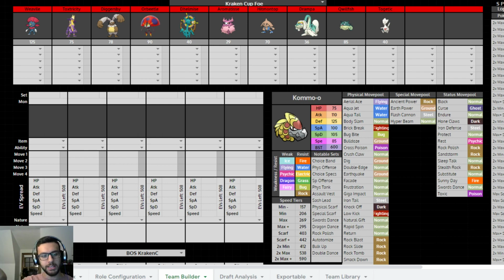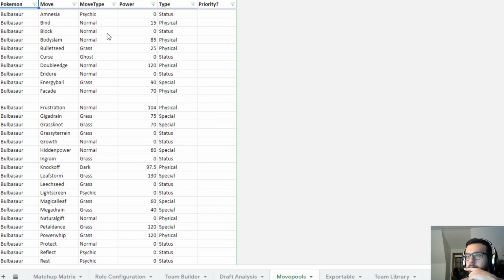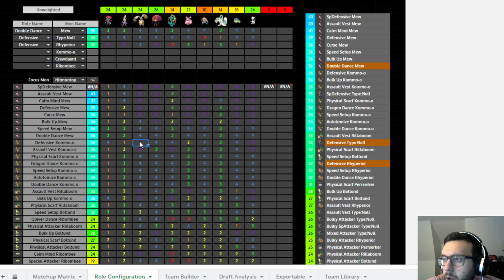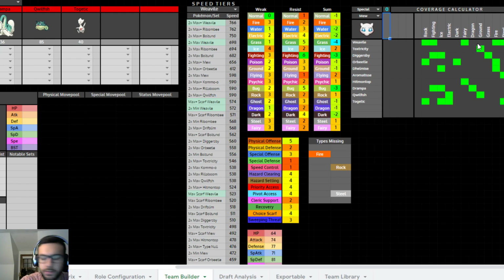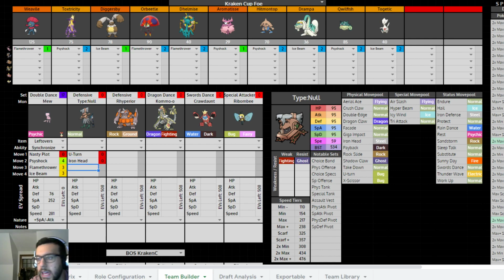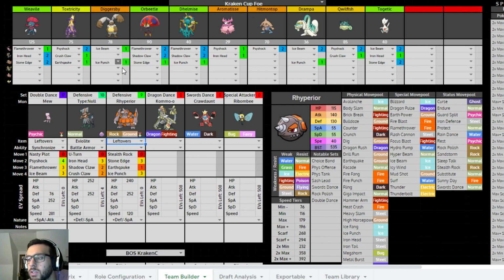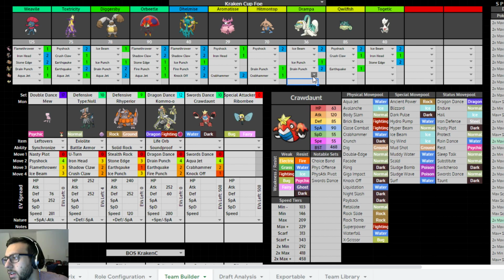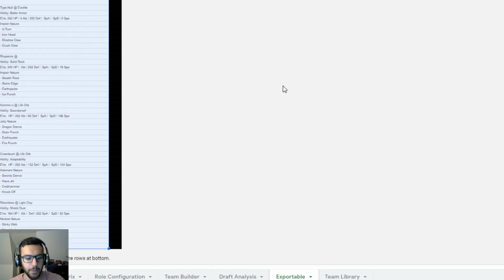BOS vs PTN Teambuilder! Kraken Cup Season 1 Week 1! Pokemon Sword & Shield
This is a LONG one so let me know what you guys think of this kind of video! I figure it could be helpful!